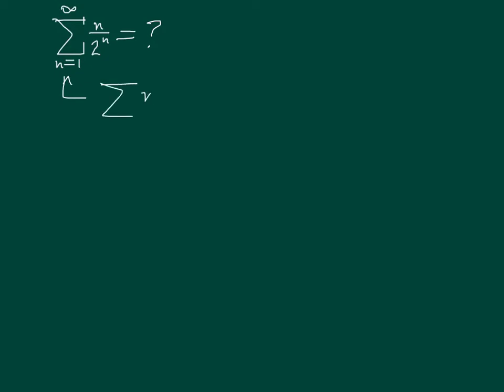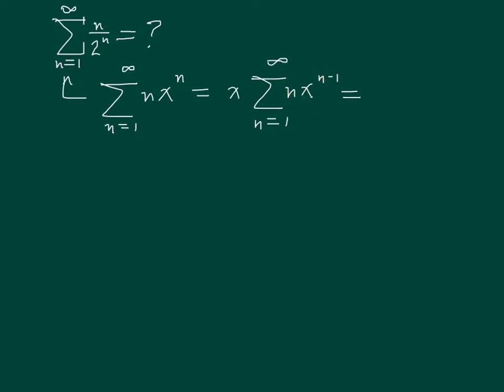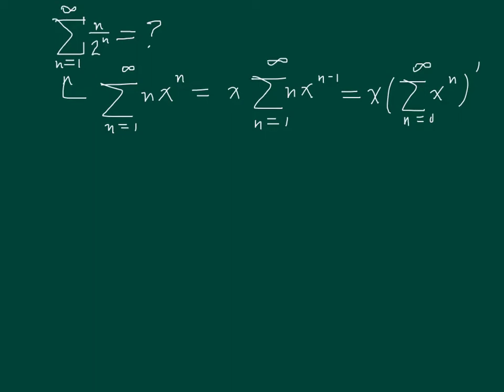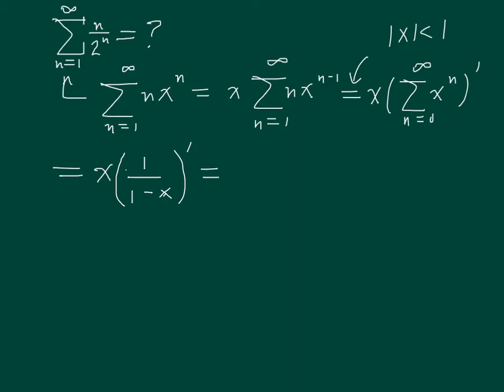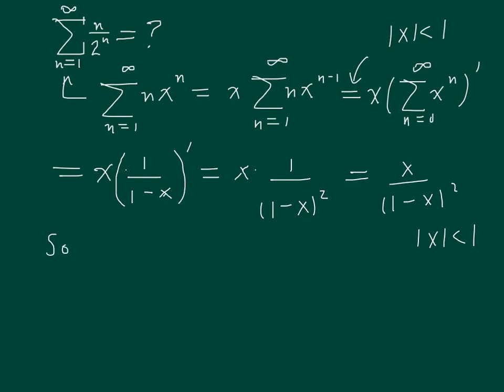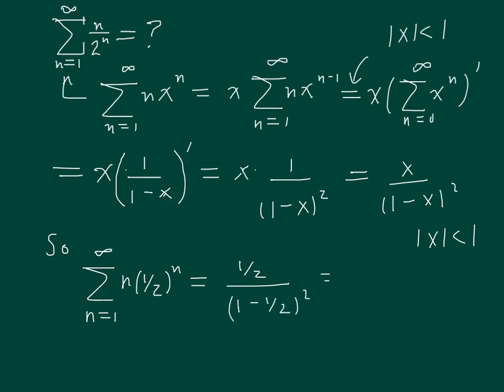Sum of a series example